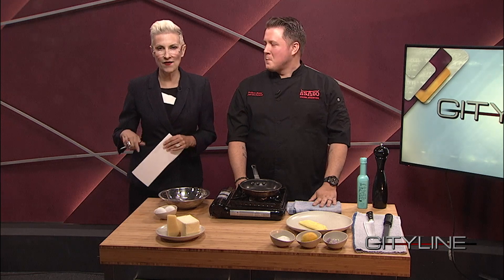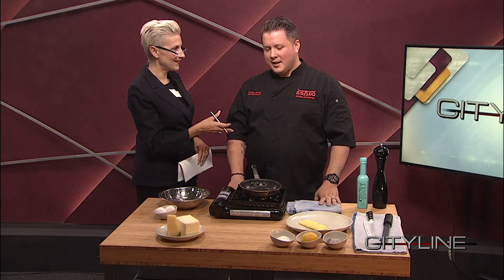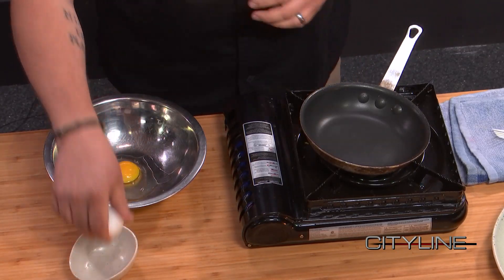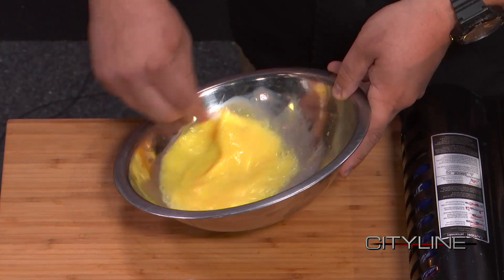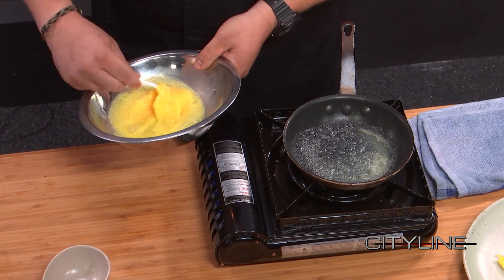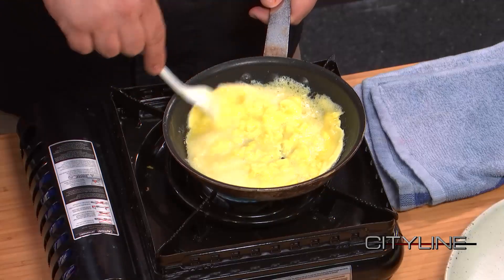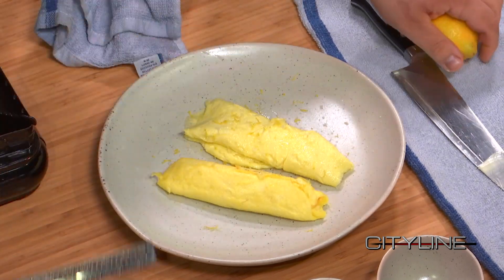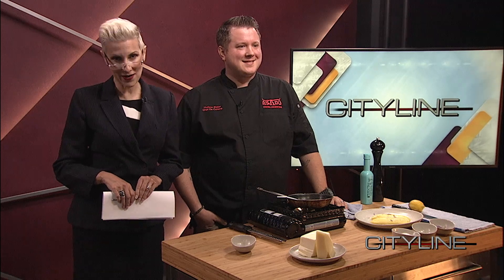CityLine - June 27, 2019 - Hudson Slater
Executive Chef Hudson Slater is one of the premier chefs in our area. Find out how he got his start, learn some cooking tips and how he is making a difference as part of the Pierce County Juvenile Courts Positive Youth Development program.